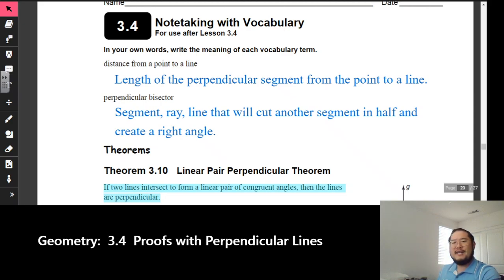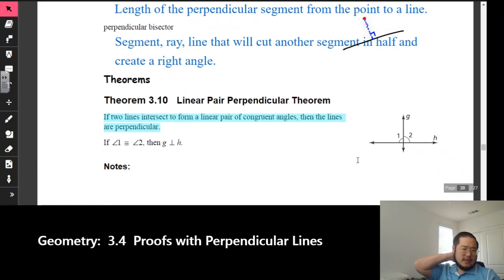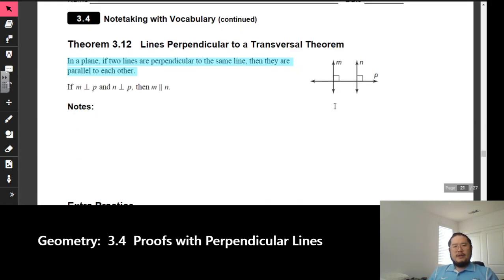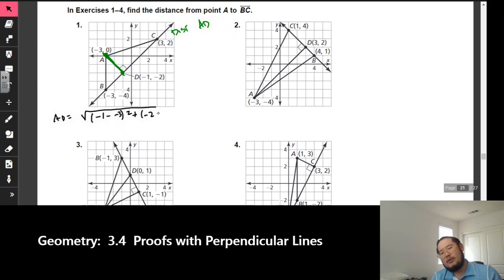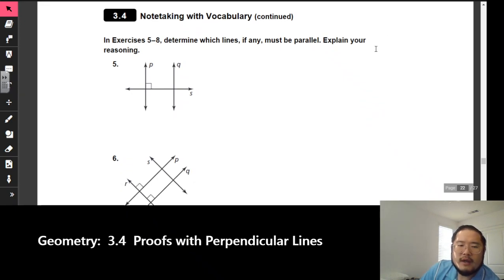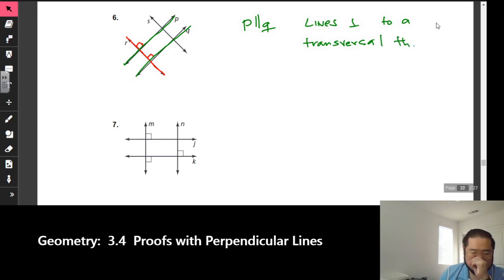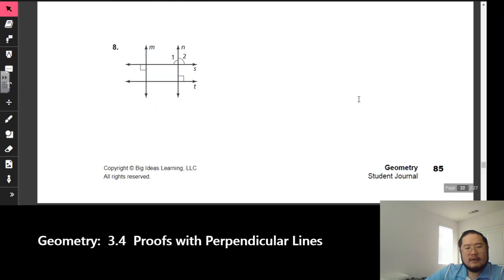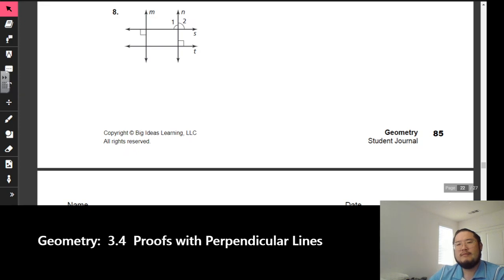Geometry: 3.4 Prove Lines are Perpendicular